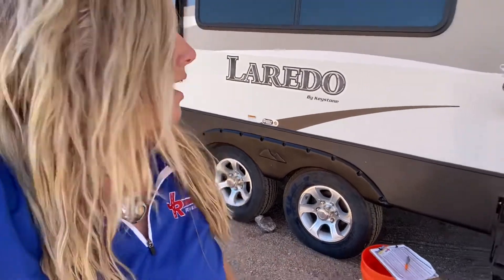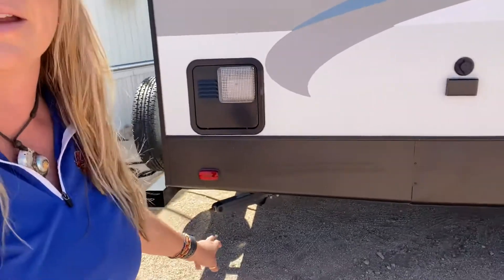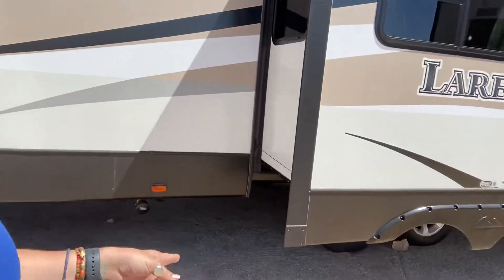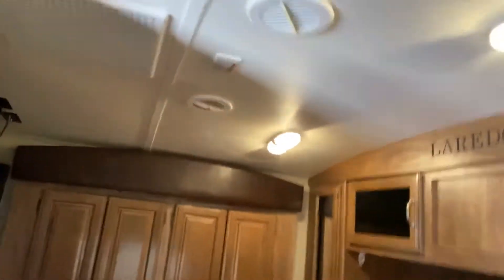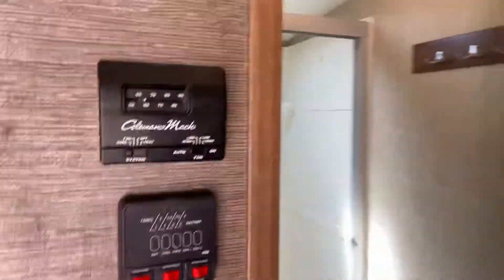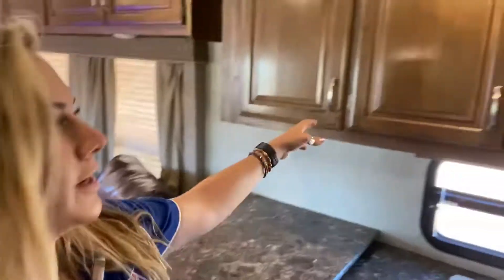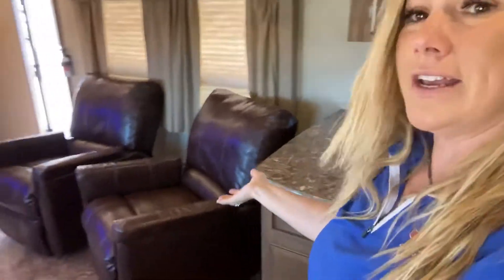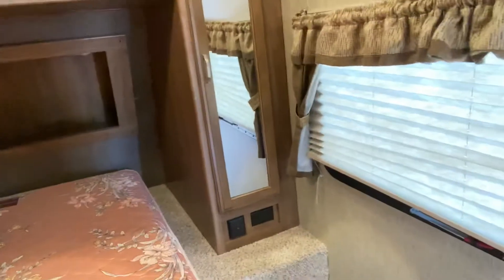2016 Laredo 294RK Trailer ! 2 ACs ! 2 slides ! 2 TVs ! Huge rear kitchen ! 2 recliners !